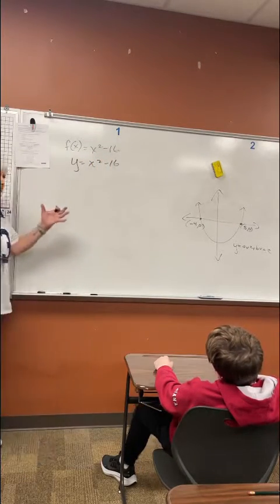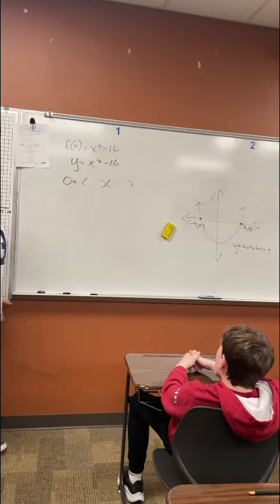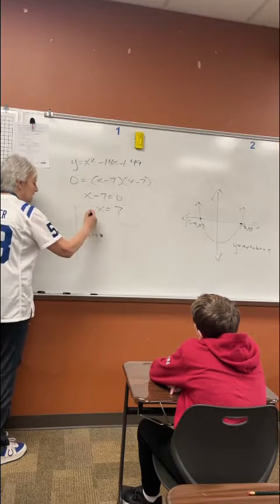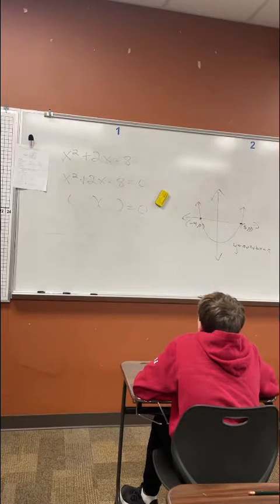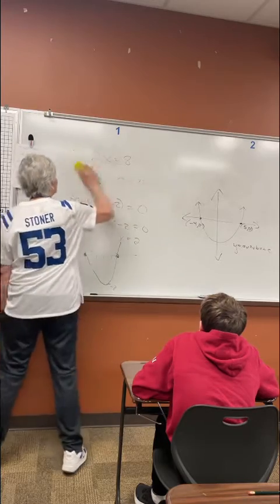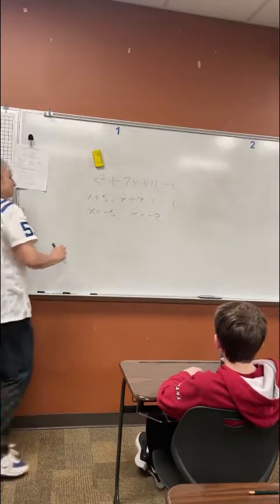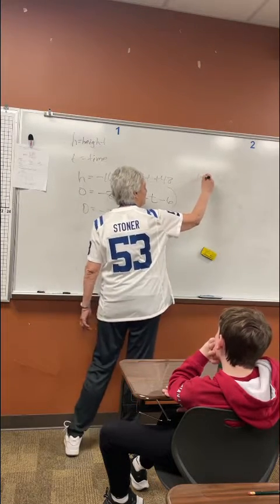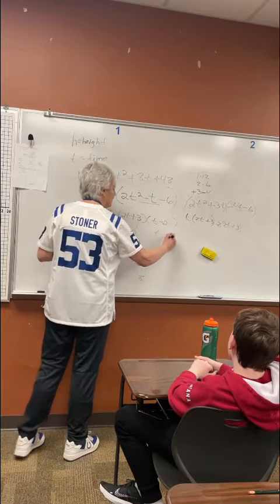Lesson 9-1 (solving quadratics)